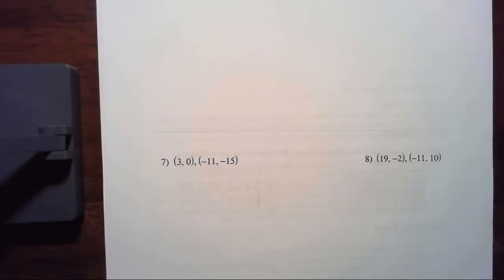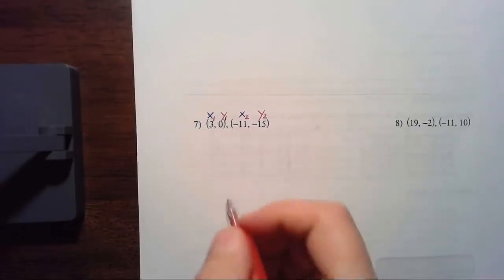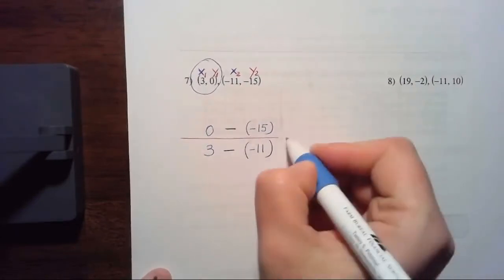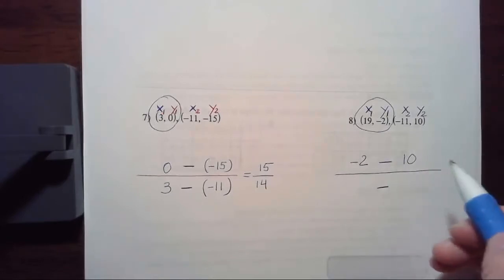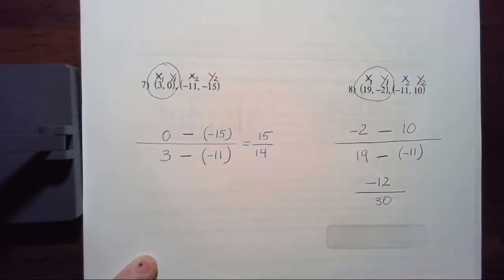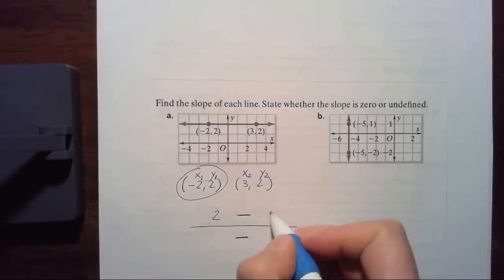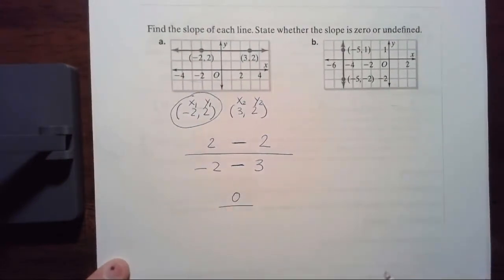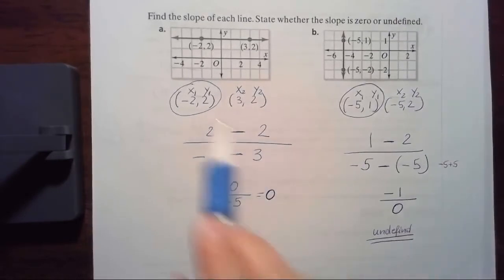finding slope from two points practice